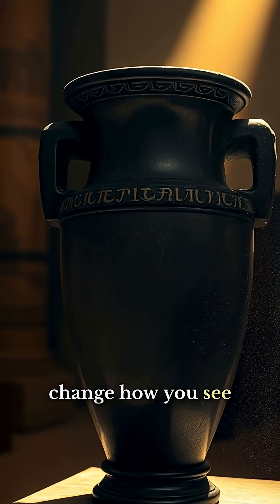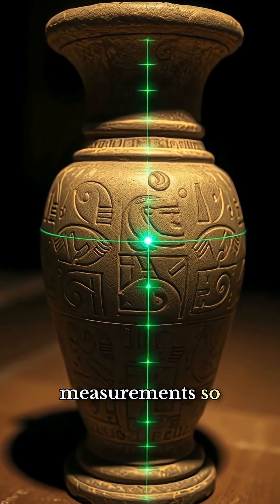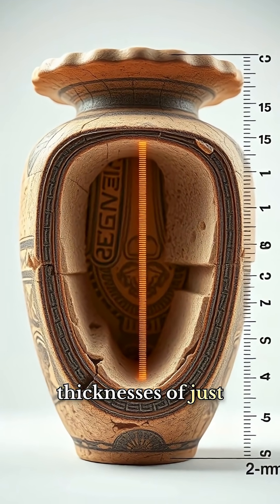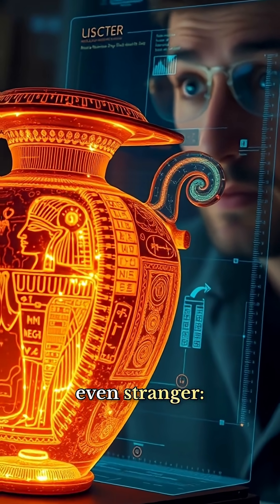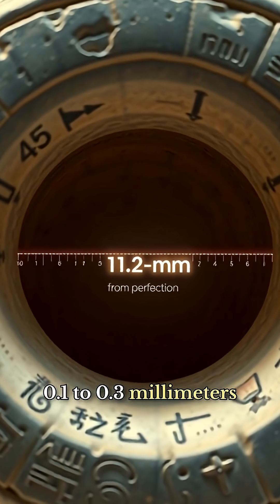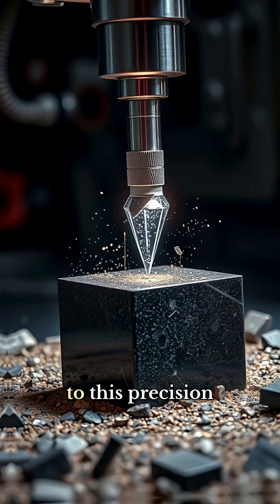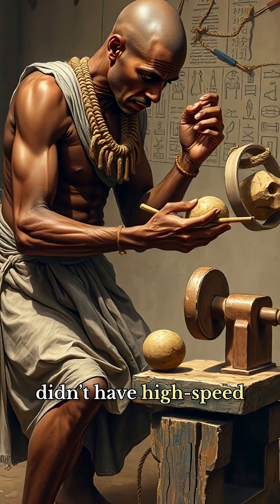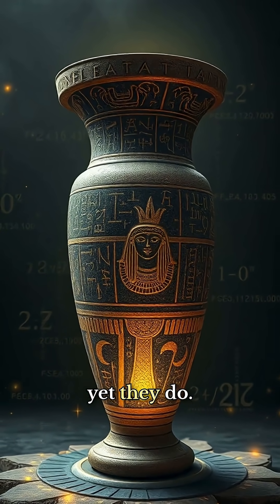The Mystery of Egypt’s Impossible Stone Vases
The ancient Egyptians created stone vases with millimeter-perfect walls, carved from granite, diorite, and other stones harder than steel. Some openings are only 20–30 mm wide, yet the interiors are flawlessly hollowed with spiral tool marks that modern engineers still struggle to explain. These artifacts show a level of precision that doesn’t match the copper tools we believe the Egyptians had. How were they made? Lost techniques? Advanced craftsmanship? Or something we still don’t understand?

👉 Follow Brain Atlas for more mind-blowing ancient mysteries!